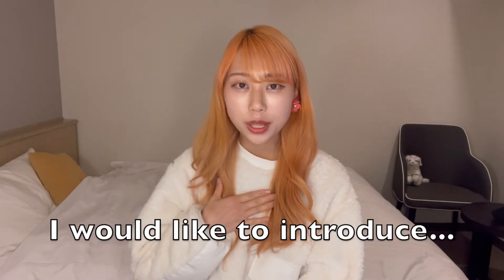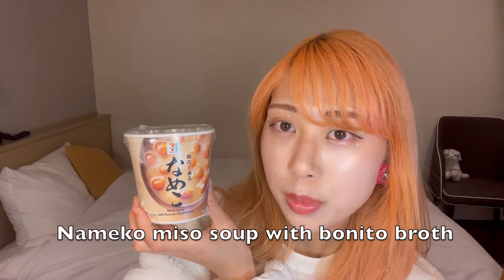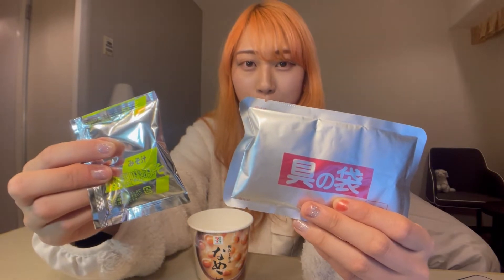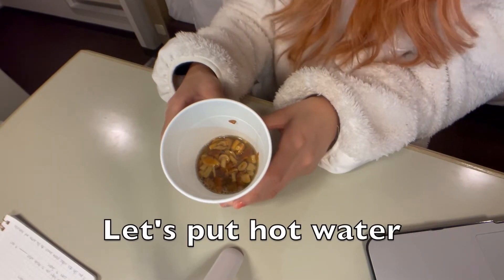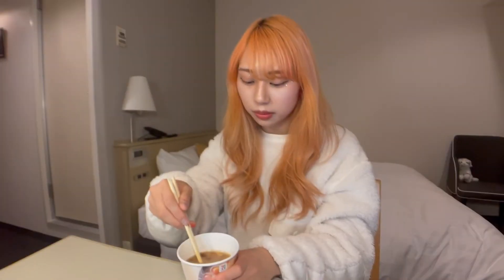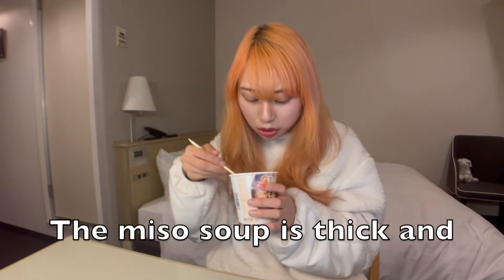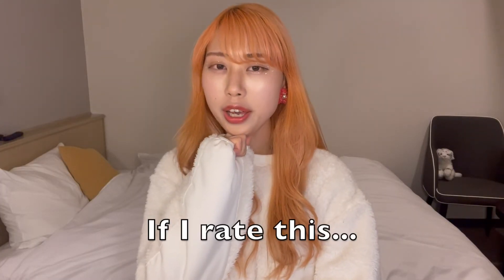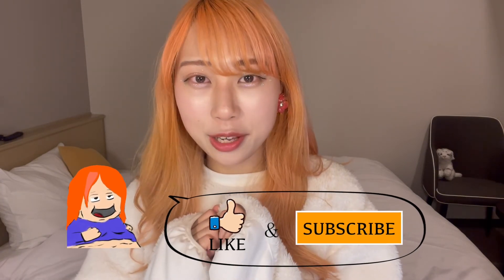Nameko miso soup from 7-ELEVEN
I hope this video helps you to make a plan of what to buy at convenience stores when you come to Japan🗾✈️🏪🍙 I'm introducing ''Konbini Food'' in other videos on my channel. 🥐🍅🍭🍔🍕so if you are interested in  ''konbini food'', please check my other videos!

This time I chose “鰹だし香るなめこ“(Katsuo dash Kaoru nameko), Nameko miso soup with bonito broth. You can get this product at 7-ELEVEN.

🗼Here is more information about me🗾

More exclusive Content on Instagram

You can watch me live on Twitch!

Update stream schedule on Discord